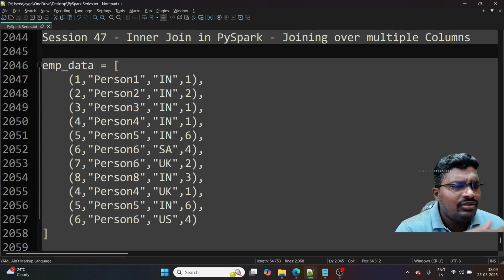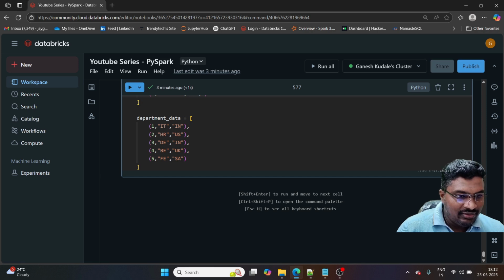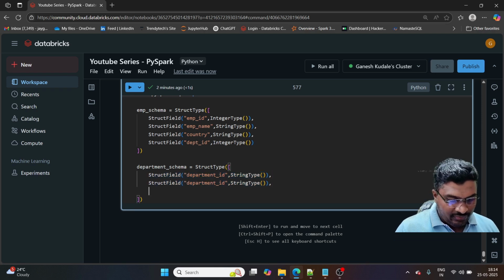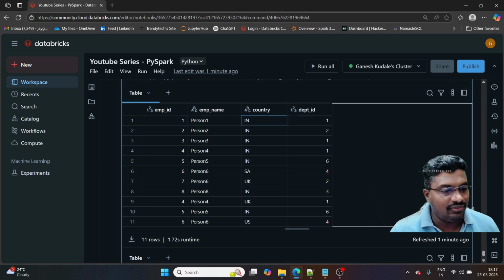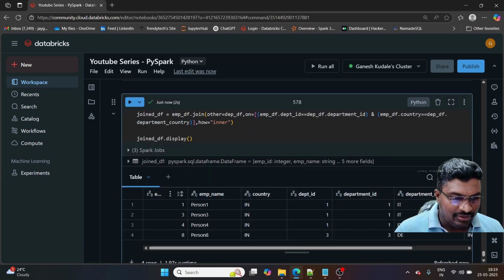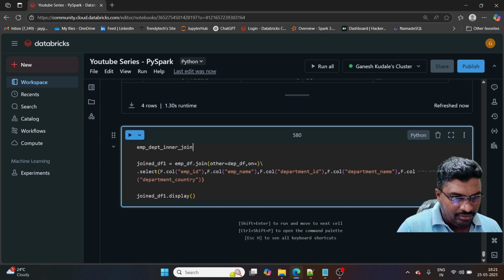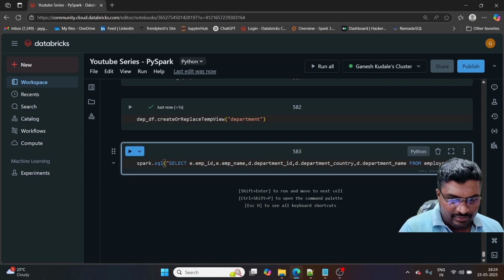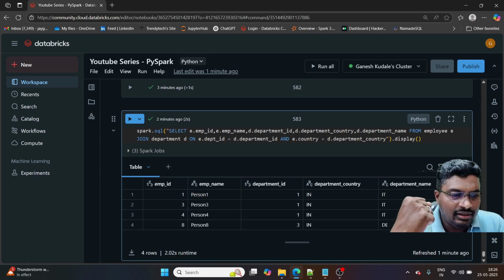Session 47 - Inner Join in PySpark - Joining over multiple Columns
emp_data = [
    (1,"Person1","IN",1),
    (2,"Person2","IN",2),
    (3,"Person3","IN",1),
    (4,"Person4","IN",1),
    (5,"Person5","IN",6),
    (6,"Person6","SA",4),
    (7,"Person6","UK",2),
    (8,"Person8","IN",3),
    (4,"Person4","UK",1),
    (5,"Person5","IN",6),
    (6,"Person6","US",4)

department_data = [
    (1,"IT","IN"),
    (2,"HR","US"),
    (3,"DE","IN"),
    (4,"BE","UK"),
    (5,"FE","SA")

emp_schema = StructType([
    StructField("emp_id",IntegerType()),
    StructField("emp_name",StringType()),
    StructField("country",StringType()),
    StructField("dept_id",IntegerType())

department_schema = StructType([
    StructField("department_id",IntegerType()),
    StructField("department_name",StringType()),
    StructField("department_country",StringType())

emp_df = spark.createDataFrame(emp_data,emp_schema)
dep_df = spark.createDataFrame(department_data,department_schema)
emp_df.display()
dep_df.display()

joined_df = emp_df.join(other=dep_df,on=[(emp_df.dept_id==dep_df.department_id) & (emp_df.country==dep_df.department_country)],how="inner")\
.select(F.col("emp_id"),F.col("emp_name"),F.col("department_id"),F.col("department_name"),F.col("department_country"))

joined_df.display()

joined_df1 = emp_df.join(other=dep_df,on=[(emp_df.dept_id==dep_df.department_id) & (emp_df.country==dep_df.department_country)])\
.select(F.col("emp_id"),F.col("emp_name"),F.col("department_id"),F.col("department_name"),F.col("department_country"))

joined_df1.display()

emp_dept_inner_join_condition = [(emp_df.dept_id==dep_df.department_id) & (emp_df.country==dep_df.department_country)]

joined_df2 = emp_df.join(other=dep_df,on=emp_dept_inner_join_condition)\
.select(F.col("emp_id"),F.col("emp_name"),F.col("department_id"),F.col("department_name"),F.col("department_country"))

joined_df2.display()

emp_df.createOrReplaceTempView("employee")

dep_df.createOrReplaceTempView("department")

spark.sql("SELECT e.emp_id,e.emp_name,d.department_id,d.department_country,d.department_name FROM employee e JOIN department d ON e.dept_id = d.department_id AND e.country = d.department_country").display()